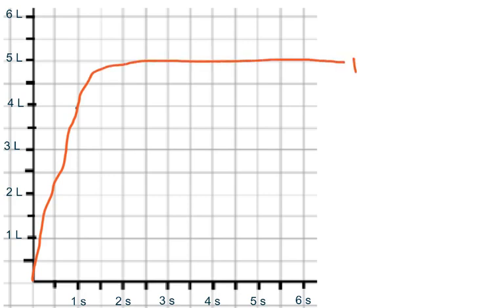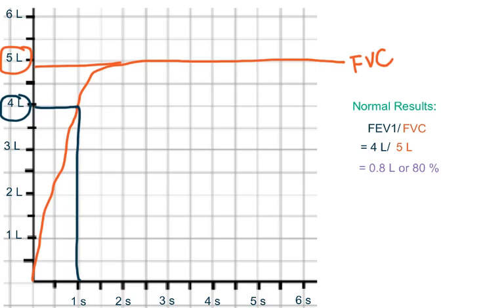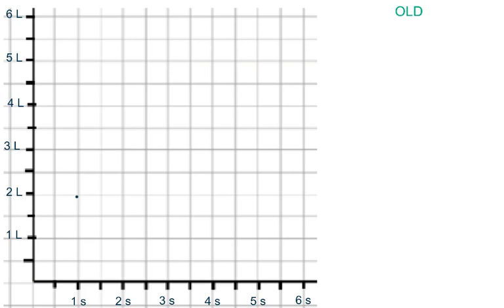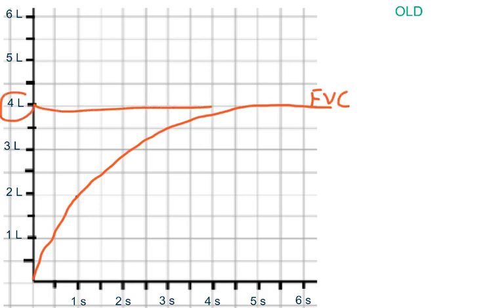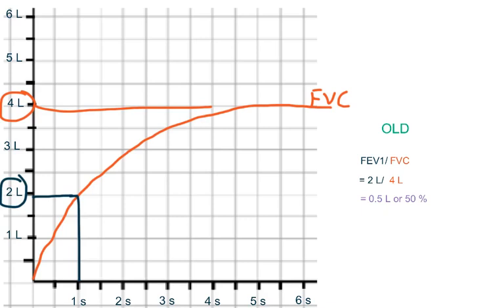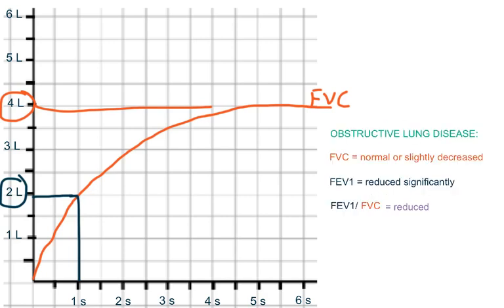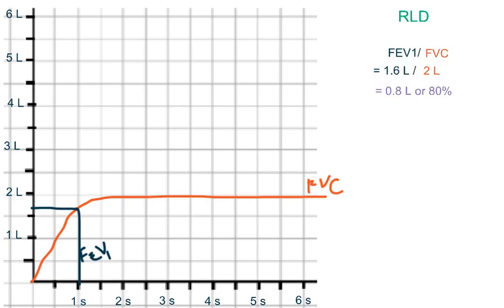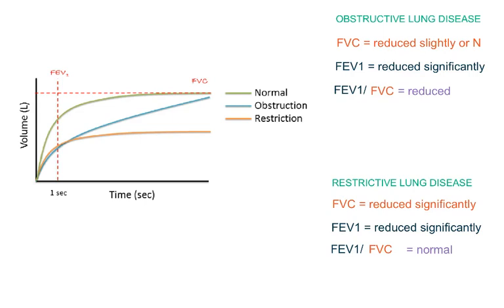Obstructive and Restrictive Lung Disease Part 2; understanding lung function tests.